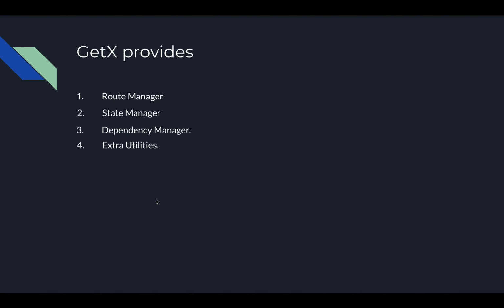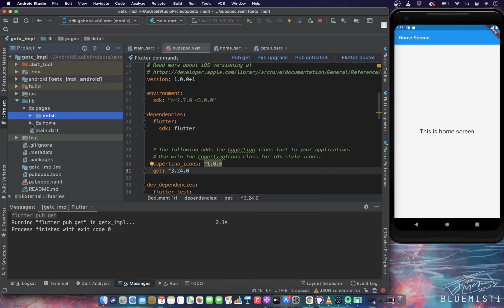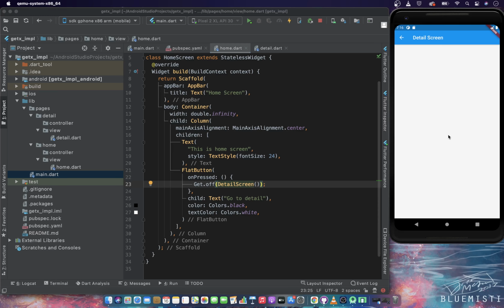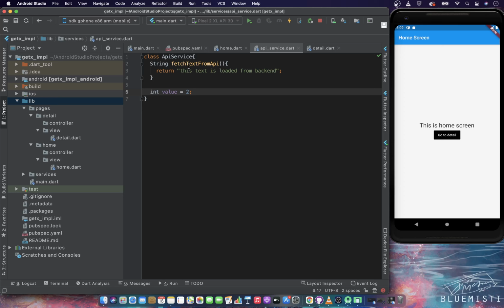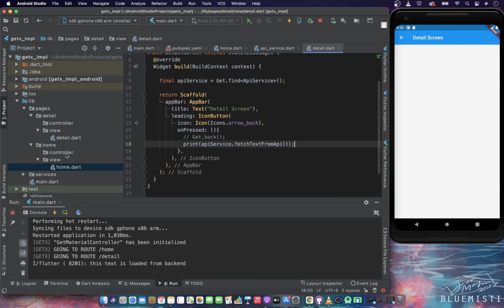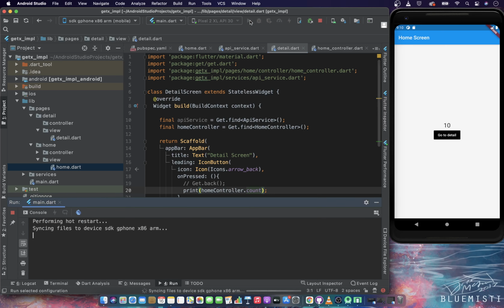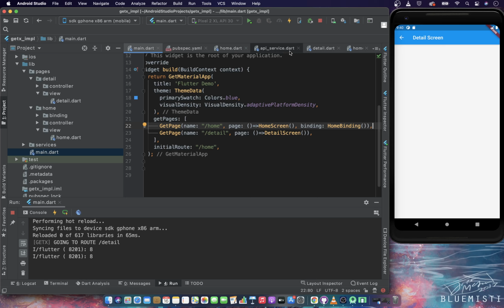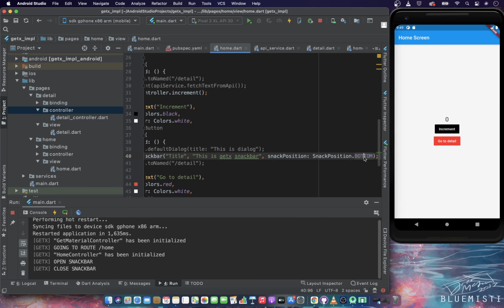GetX Powerful Framework in Flutter in Detail (2021)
In this Flutter tutorial video, we have discussed GetX powerful framework which provides you RouteManager, Dependency Manager, State Manager and much more.